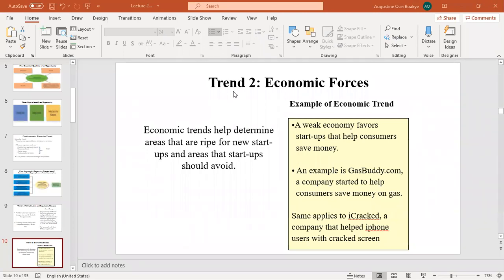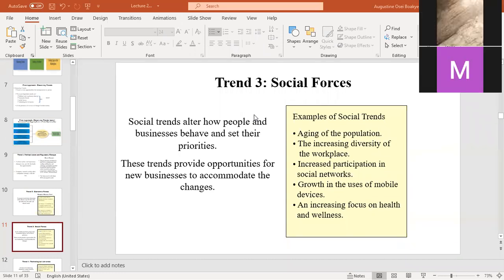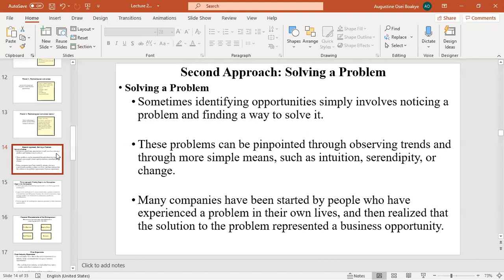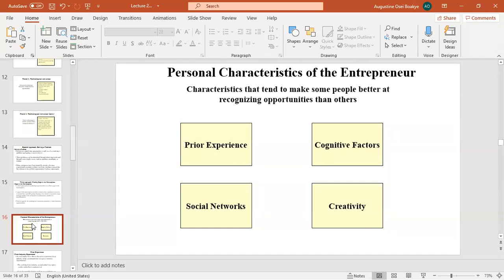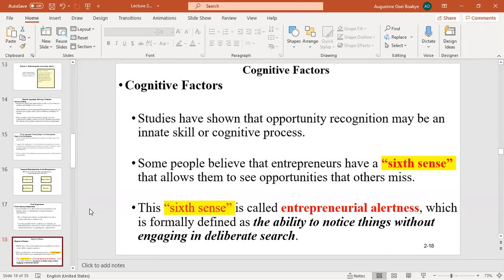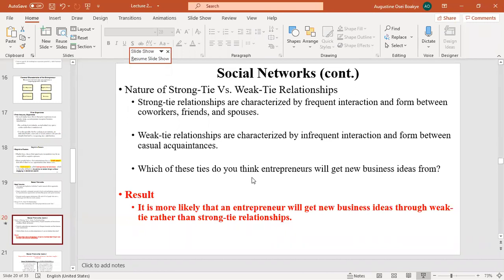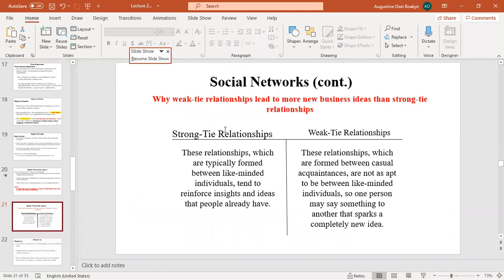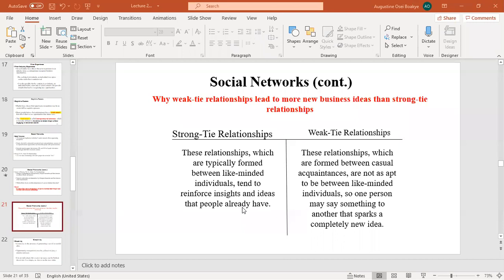Opportunity and ideas 2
This is a continuation of the previous video on opportunity and ideas 1